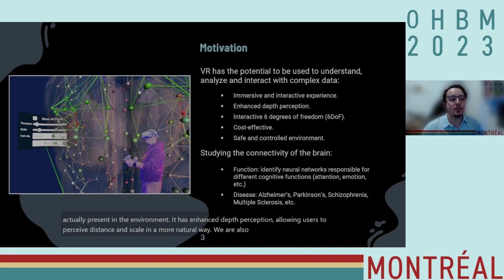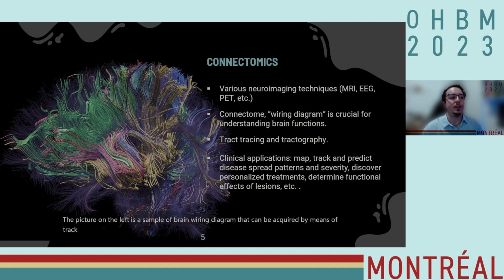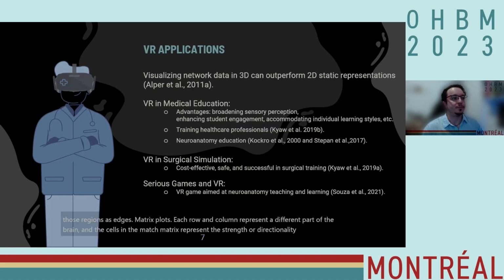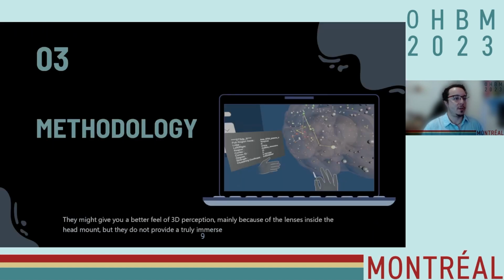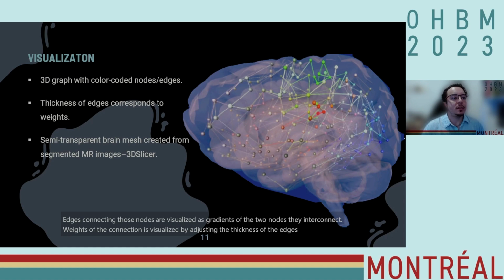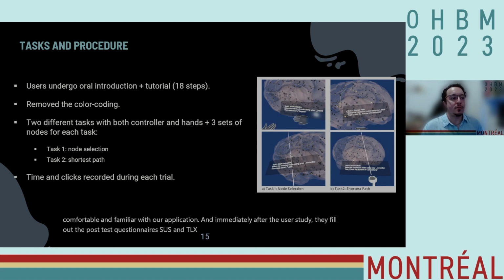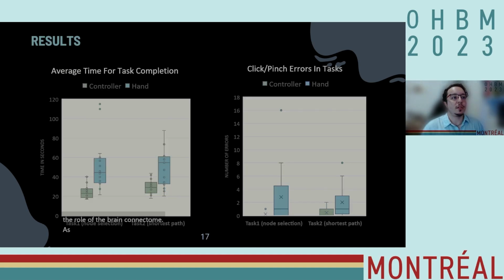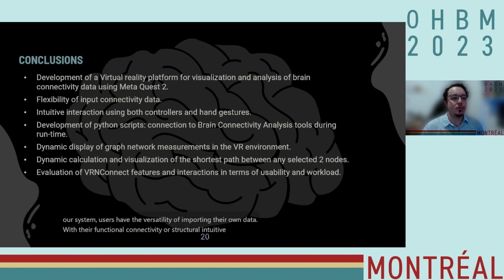OHBM 2023 | 3043 | Talk | Sepehr Jalayer | VRNConnect: An interactive virtual reality platform for…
Title: VRNConnect: An interactive virtual reality platform for connectomic data exploration.
Speaker: Sepehr Jalayer
Abstract: A brain connectome models the clusters of neurons as inter-connected nodes and can be obtained from different imaging techniques, including diffusion and functional MRI, for structural and functional connectivity, respectively. It offers us the opportunity to gain further insights regarding neural circuitry to better understand the mechanisms of brain functions and diseases. However, visualization, spatial understanding, and analysis of the network's topology are difficult due to the neuroanatomy's complex configuration of brain parcellation and 3D nature. Virtual reality (VR) offers more intuitive visualization and interaction for 3D data than traditional 2D displays and is a great fit to tackle the challenges in visualizing and analyzing brain connectomes [1]. We introduce a novel immersive VR platform for connectomic data exploration, VRNConnect, with a user-friendly interface for quantitative network analysis and exploration. We demonstrated the functionalities of the system with structural connectivity.